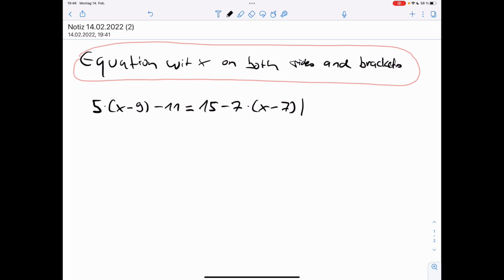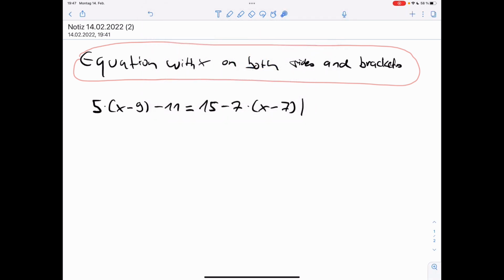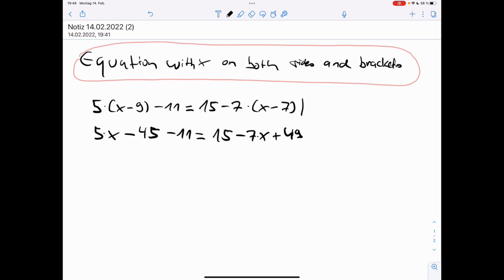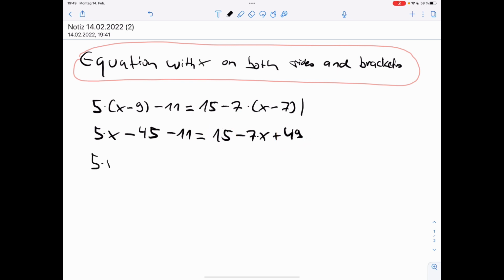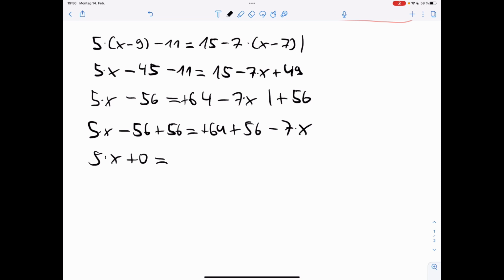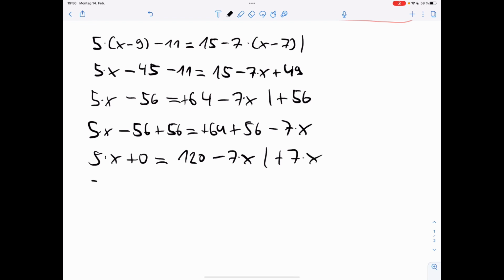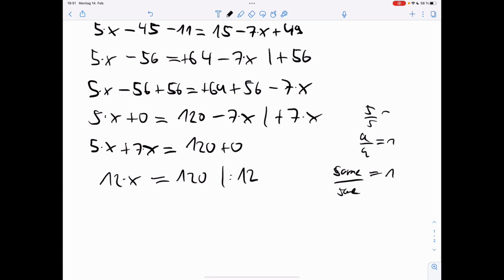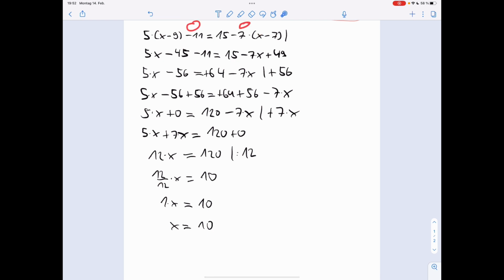III. Equation with x on both sides and brackets | Solving Equations | Mathematics with Plato's trick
Understand maths and get the right thinking - with the Startvideo: youtu.be/MW225uHWdrc

Acknowledgments:

Titel: Upbeat Energetic Fun Happy Kids
Artist: Gold-Tiger

Books: Stewart Shapiro "Thinking about mathematics", Wilhelm Büttemeyer "Philosophie der Mathematik"
Paper: Øystein Linnebo "Platonism in the Philosophy of mathematics"

Comments: Myriam Schmid, Ali-Batuhan Kücük

Logo:
Annika Horn, Myriam Schmidt

English Translation:
Valeria Zaitseva

Financial support: Friedrich Naumann Stiftung für die Freiheit

Idea und speaker: Manuel Dedio